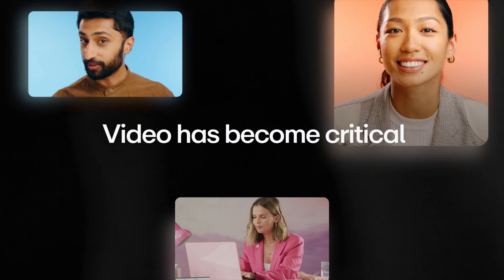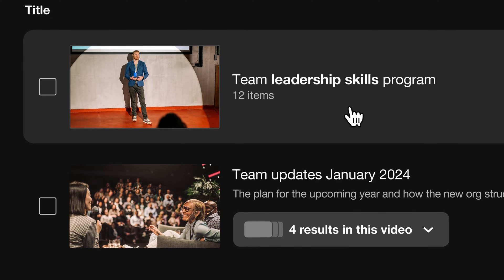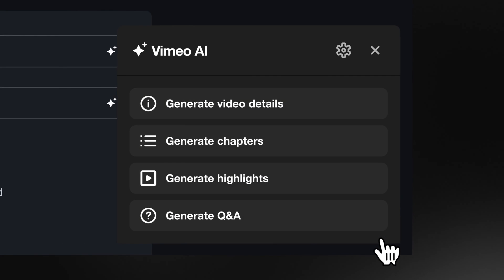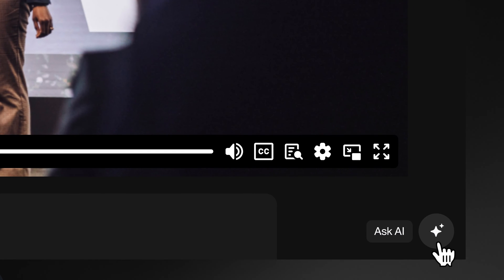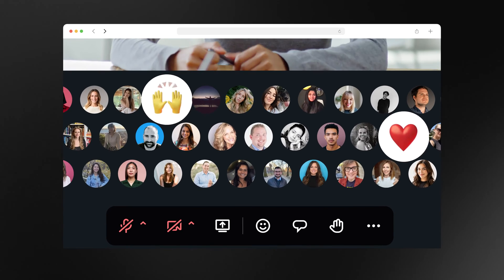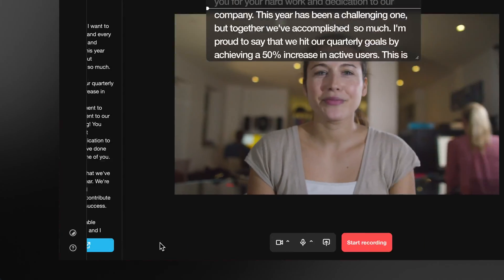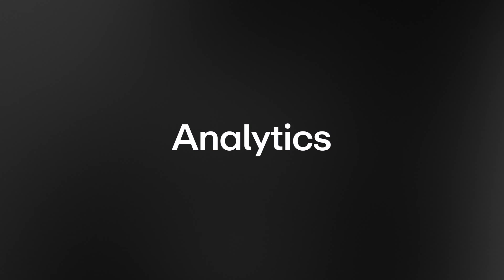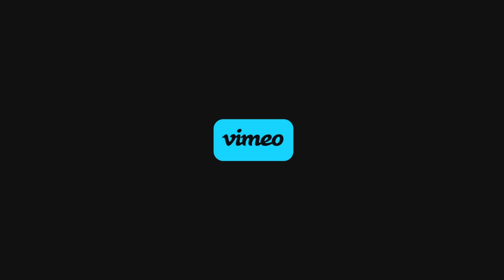Discover Vimeo Central: Our AI-powered Video Solution, Explained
Get to know Vimeo Central, our groundbreaking AI-powered video hub 🖥️⭐

With this explainer, see how you can:
→ For the very first time, summarize company videos in seconds to save time and boost engagement
→ Chat directly with your videos, powered by the industry’s leading video player
→ Automatically transcribe videos for easy keyword search to find exactly what you need, when you need it
→ Allow your team to record, edit and share content in seconds
→ Turn monotonous town halls and trainings into interactive viewing experiences
→ Use powerful analytics to know exactly who is watching and engaging with your content
→  Embed the best quality video streaming anywhere with Vimeo Central